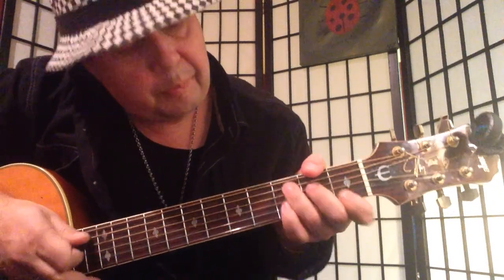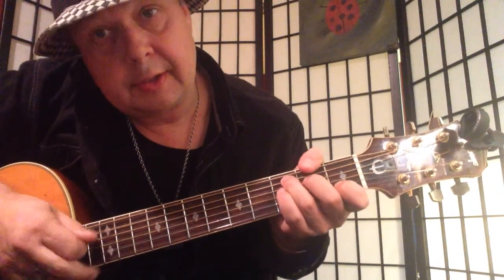Elvis Presley - Suspicious Minds - Guitar Lesson